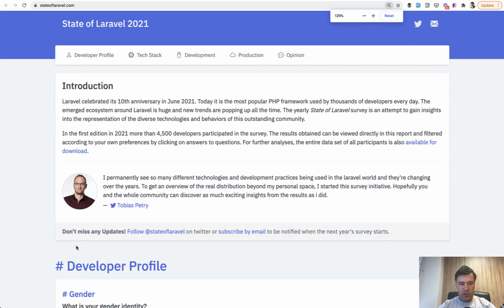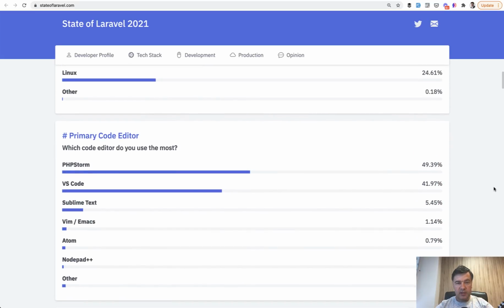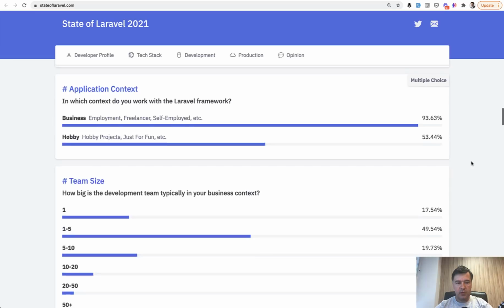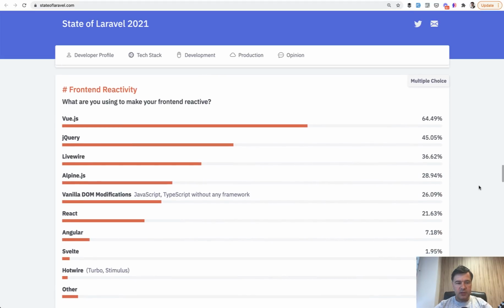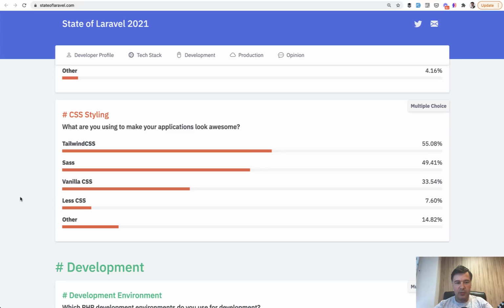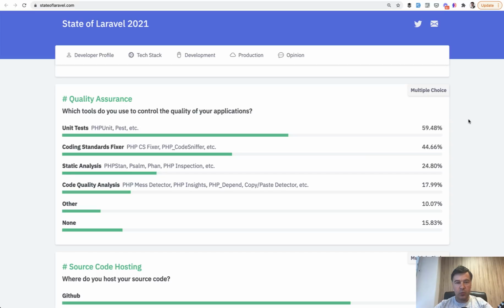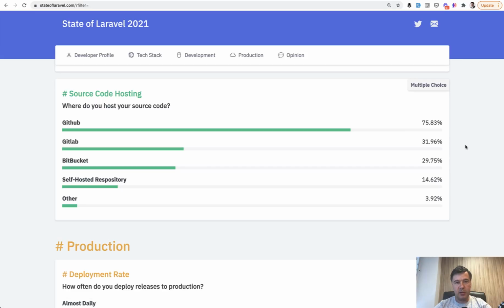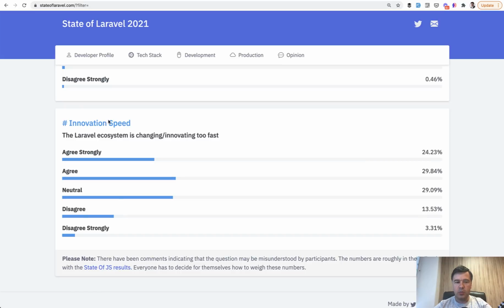Survey Results: State of Laravel 2021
Let's discuss the answers of 4,500 developers on the latest survey about the state of Laravel! Share your opinions in the comments below, as well.